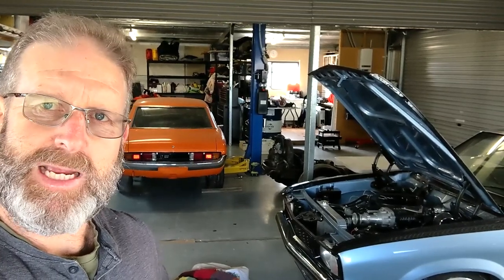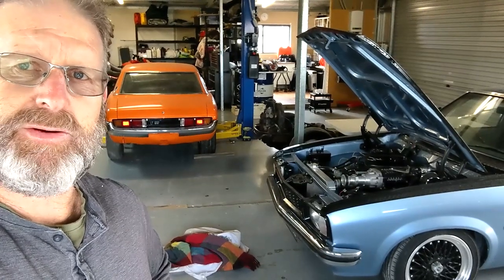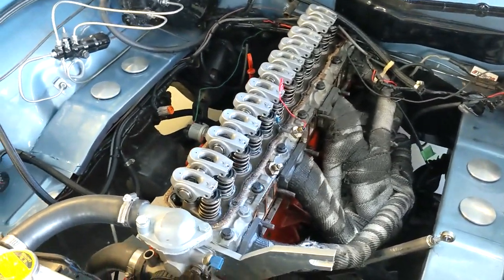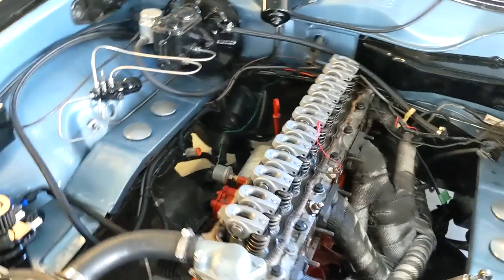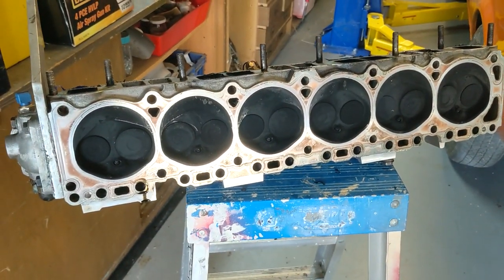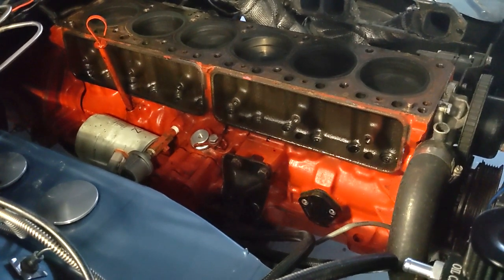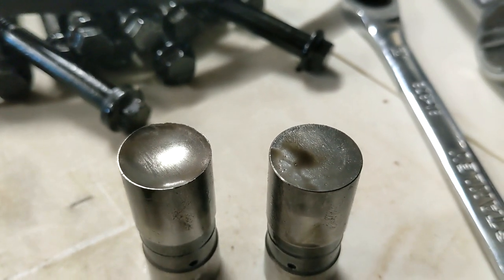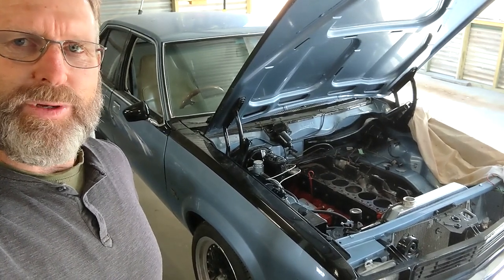Torana Build No.42 KamicarzCreations - Tough Holden 202 Upgrade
Monty Engine Upgrade 01 Its been a long time waiting to get the new motor machined and built but its all coming together now. With the visit this week to the engine builder we are starting to move forward. Now its time to strip the old motor out and find that tick.

Have a look at these runs.

Torana Also see the playlist on